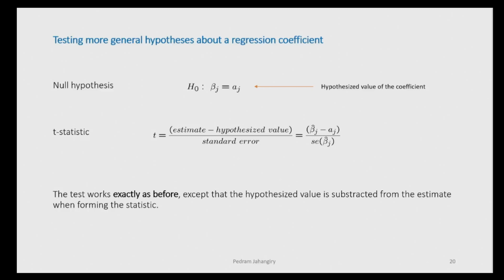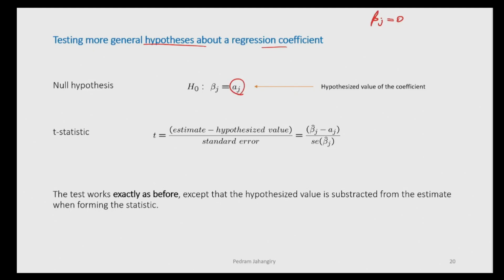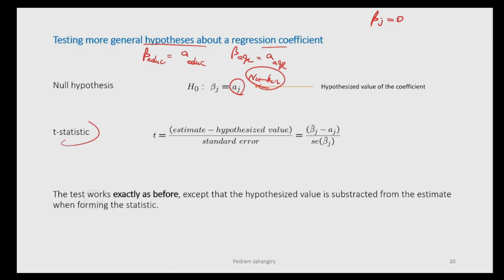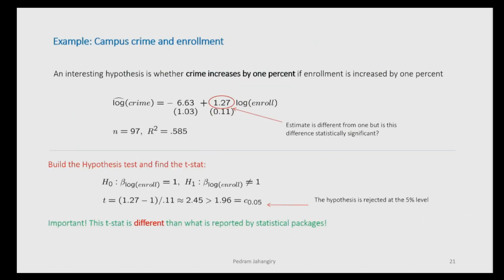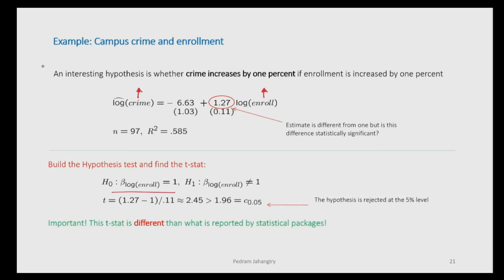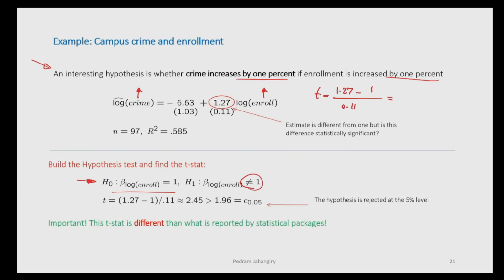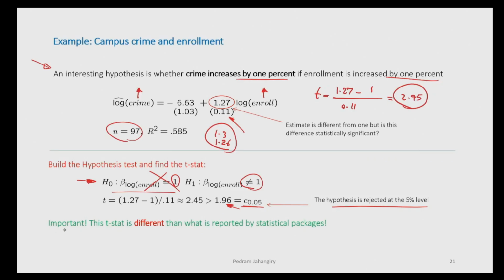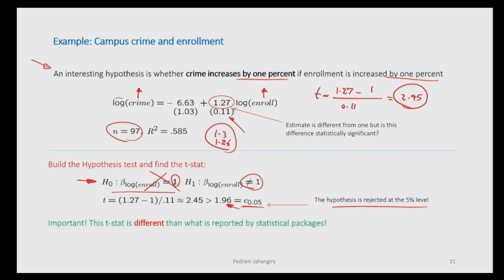Class 15 part 4 Hypothesis testing more general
Topics covered: Econometrics-Multiple regression Inference.
Statistical inference in the regression model
MLR-6: Normality Assumption
Classical linear model (CLM) assumptions
Testing hypotheses about a single population parameter
Testing more general hypotheses about a regression coefficient